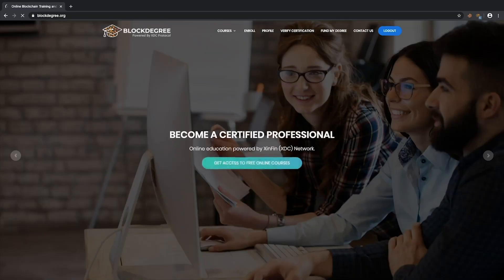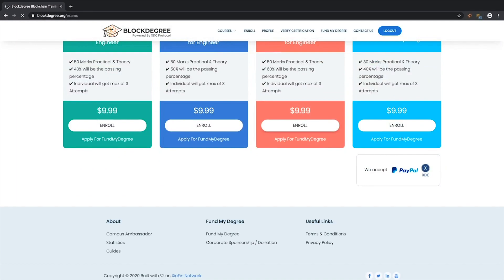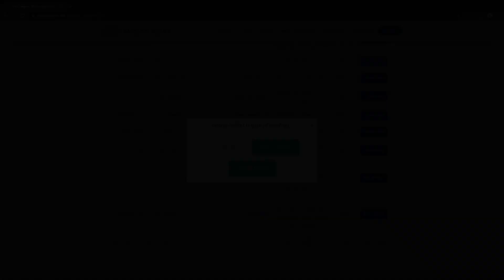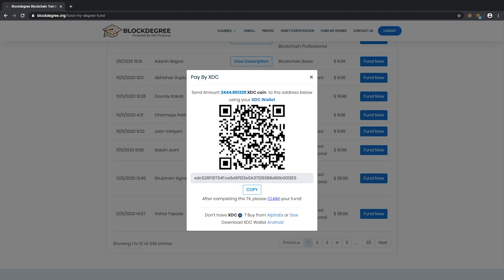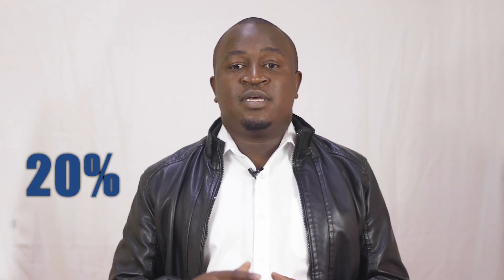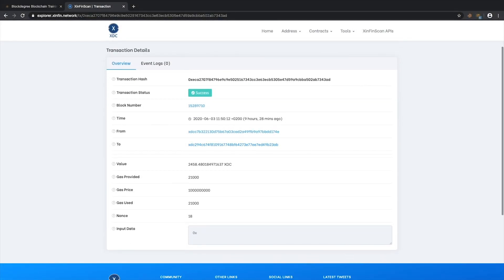Understanding XDC Token Burn | BlockDegree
The concept of Token Burn is implemented in a number of blockchains. In an aim to try and have their tokens gain more value with time, Blockchains make use of burning a tiny amount of their tokens on every transaction that is made on the network.

In this video, Confidence explains XDC token burn and how it is done using the XDC Blockchain.

BlockDegree, an education and certification platform supported by the XDC protocol make, burns 20% of XDC token used to enrol on any course.